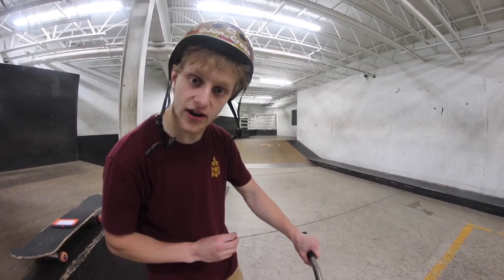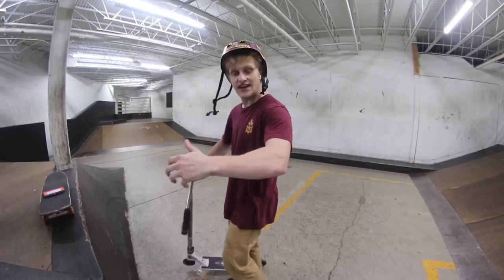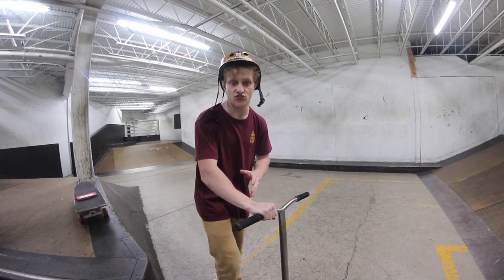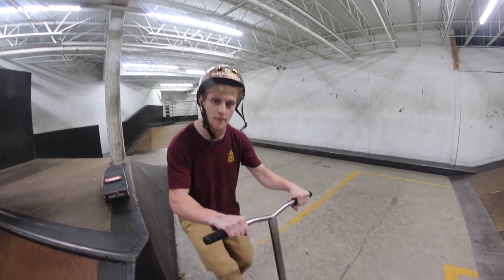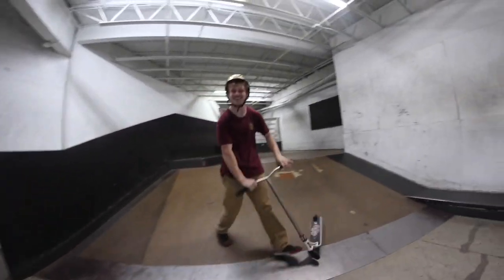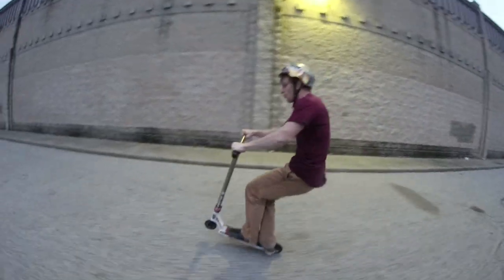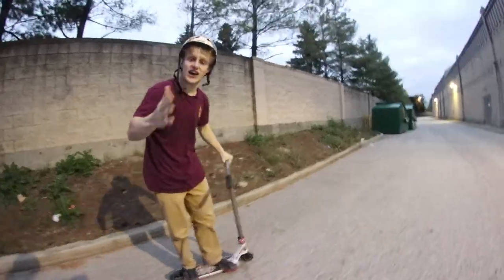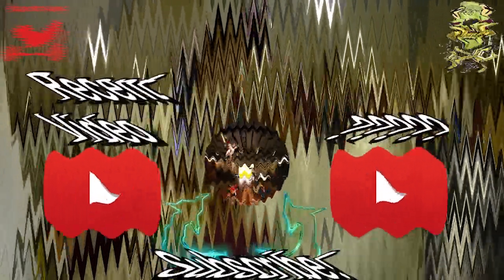HOW TO MANUAL A SCOOTER! Trick Tutorial Tuesdays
So today in Trick Tutorial Tuesdays we sit down nd breakdown a manual and how to exactly do it!

100 LIKES FOR THIS TUTORIAL ?!